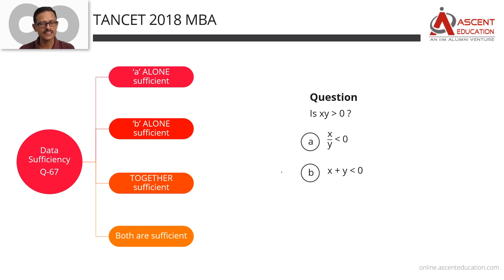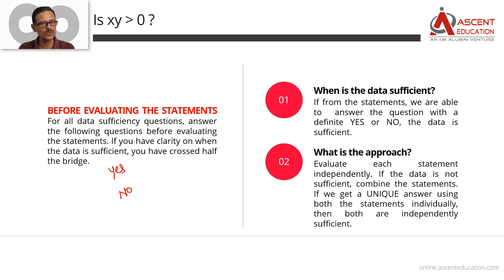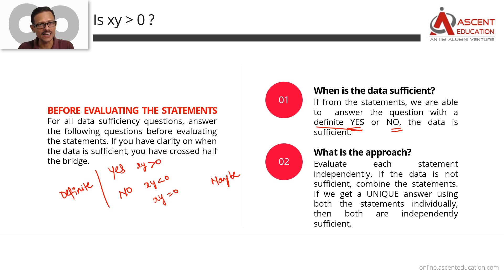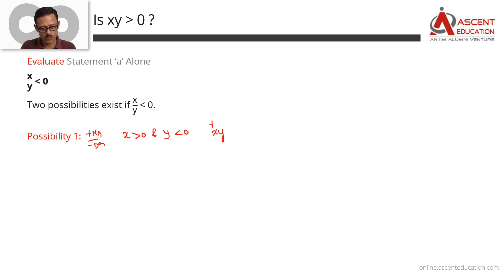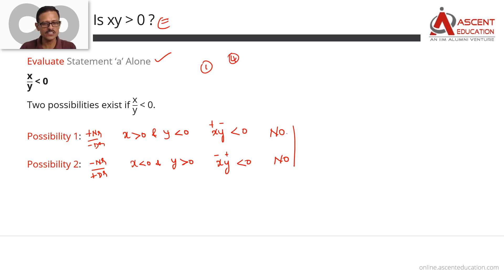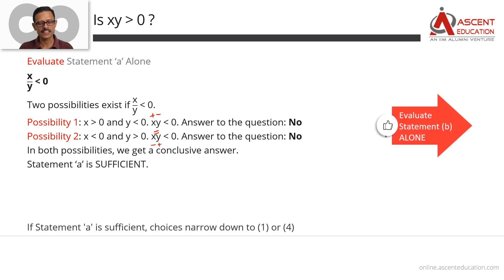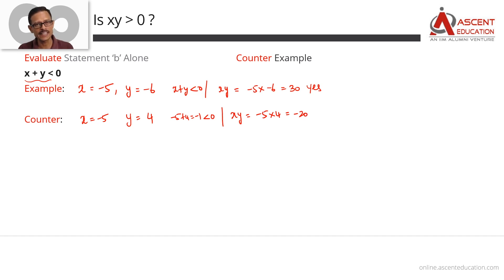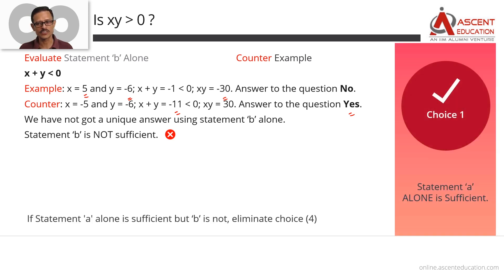TANCET 2018 MBA Paper | MBA - Data Sufficiency Question 67 | TANCET Online Course & Coaching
Question :
Is xy greater than 0 ?

(a) - (x/y) less than 0
(b) - x + y less than 0